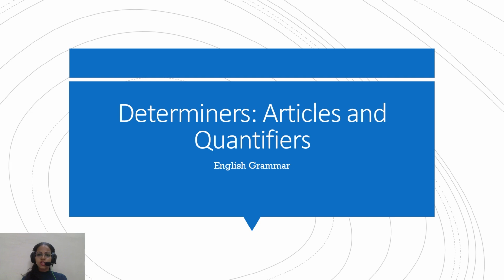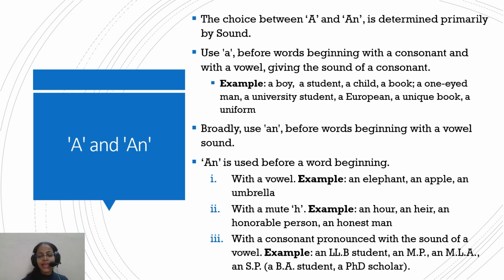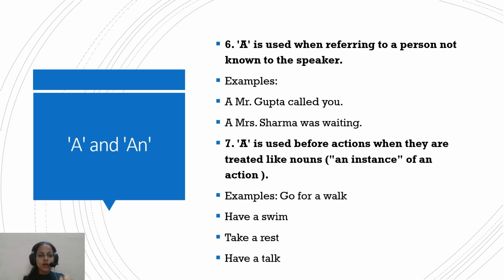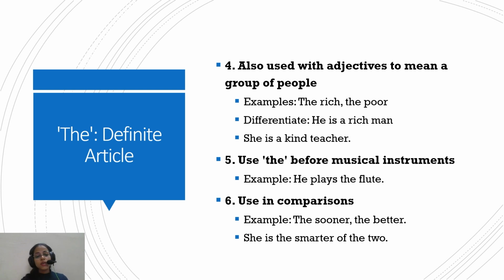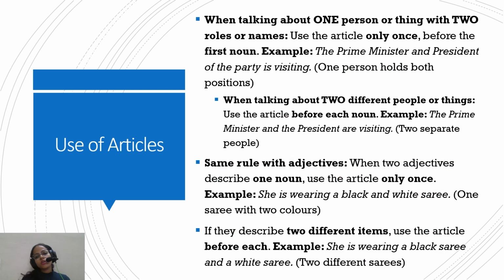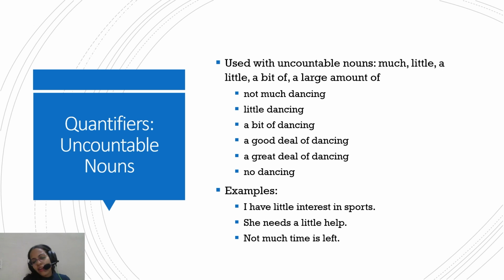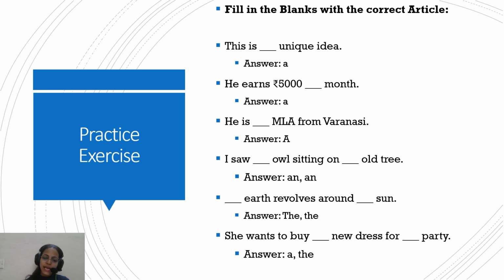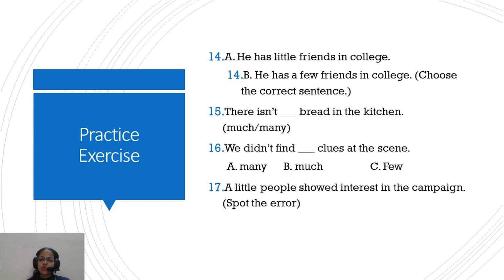Determiners - Articles Quantifiers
Subject: English
Programme Name: Grammar
Course Name: CLAT

This video focuses on determiners, specifically articles (a, an, the) and quantifiers (e.g., some, any, much, many). I explain their function in specifying or quantifying nouns and their correct usage.

📡 Key Features:
Syllabus-focused Content